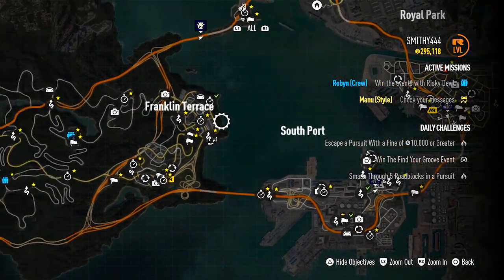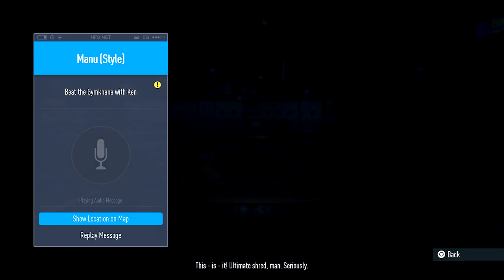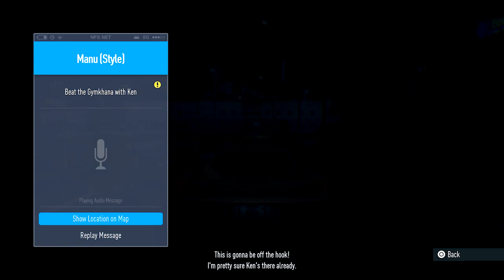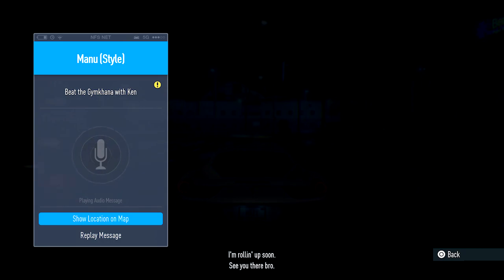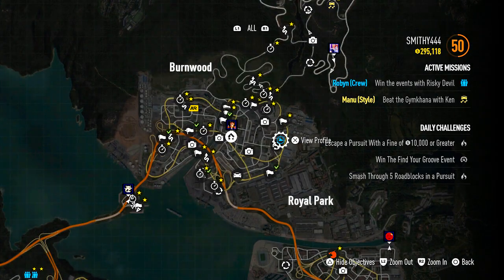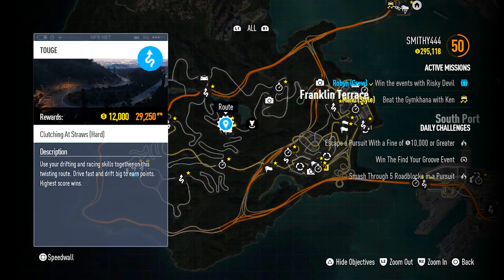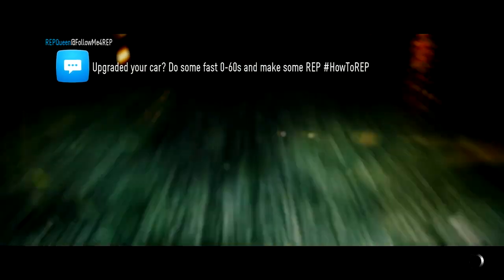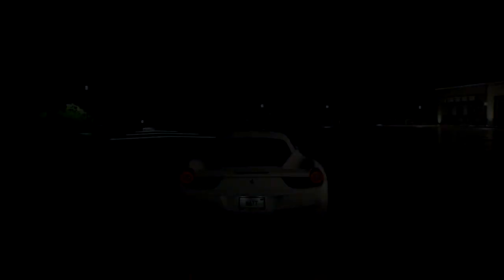Xbox One February 2016 Update - Xbox Live Party Chat Update, Hide 'Ready To Install' and MORE!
Xbox One February 2016 System Update - Xbox Live Party Chat Update, Hide 'Ready To Install' and MORE! - The latest software update for the Xbox One!

► VIDEO INFORMATION -

In today's video, I talk about the latest "Xbox One" software update.

► Xbox One System Update Patch Notes -

Xbox One January 2016 Update -

In November 2015, Xbox completely changed the Xbox One Dashboard User Interface. Game Changer!

What's new in January 2016 -

● See Who's in a Party: You'll now be able to see who's in an Xbox Live party before joining it. You'll also be able to see who they're playing with. Pretty Cool idea.

● Gamerscore Leaderboard: You can now view a leaderboard of your gamerscore and compare against your friends. You can also see who's had the most in the last 30 days.

● Re-arrange Pins on Home and access them offline: The guys over at Xbox have made it easier to manage pins on your homepage.

● Updating Activity Feed in Xbox One: The Activity Feed will inform you where there are new items.

● Joinable Twitch Broadcasts: You'll be able to join your friends Twitch broadcast if they're live streaming.

● Improvements to Suggested Friends: They've improved the search engine.

● Hide games from ‘ready-to-install’ list: You can now hide content like betas, trails, games and apps which you no longer want to install.

● Avatar Store: More items added to the avatar store.

● Xbox News: There is a section which will provide you with the latest information regarding new hardware, console updates etc.

● Improvements to Trending: This will be added to the community tab. The trending tab will show news which is currently trending.

● Compact mode for Xbox App: There will a compact mode which is a compact version of the Xbox Dashboard on Console for the app.

► Gameplay -  The gameplay which you're watching in the background, is "Need For Speed".